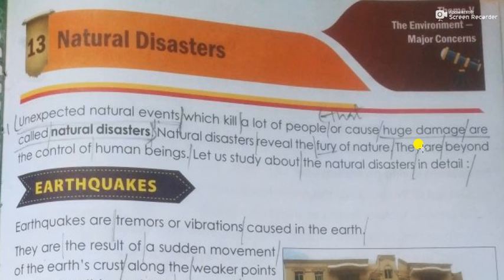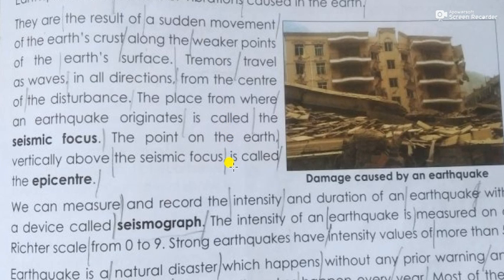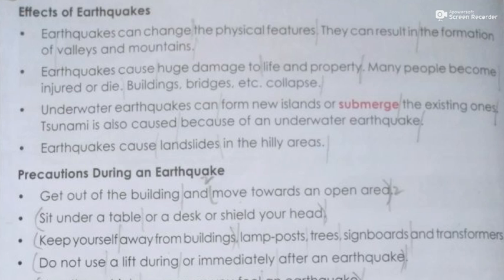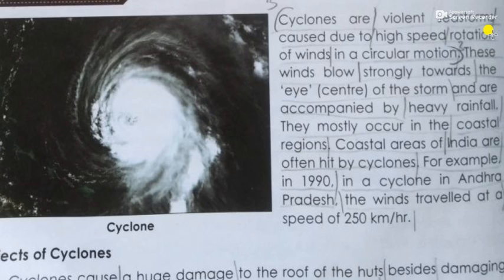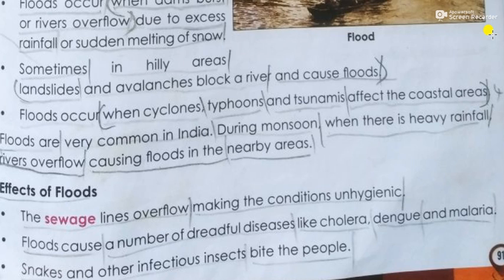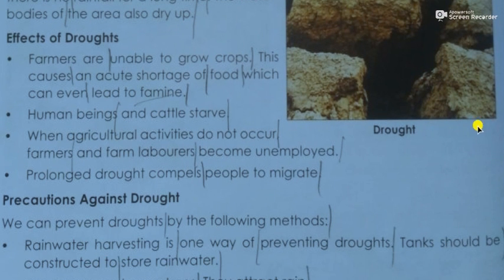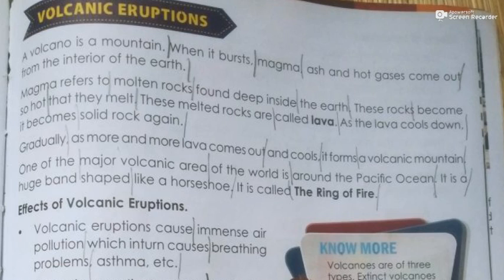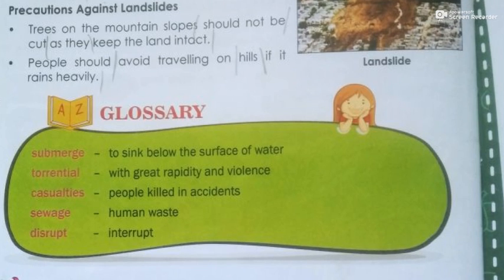CLASS 5 SST LESSON 13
CLASS - 5
SUBJECT - SST
LESSON - 13 NATURAL DISASTERS
BOOK - SOCIAL WORLD 5
Lesson explanation and book exercises